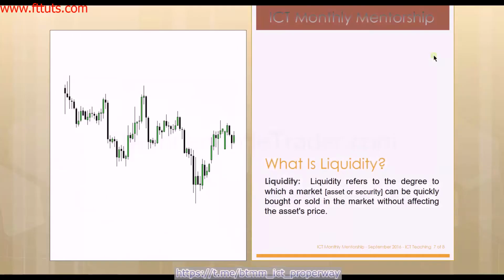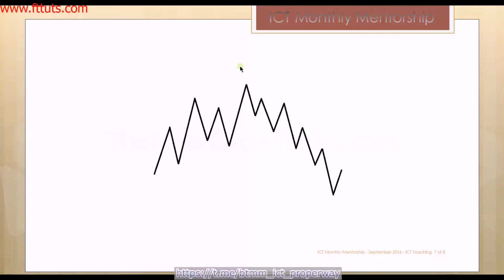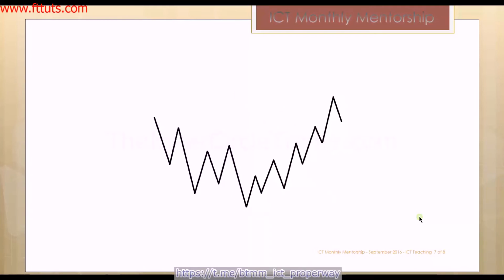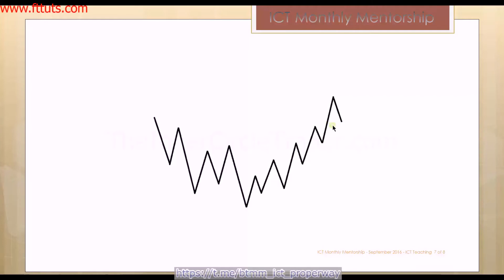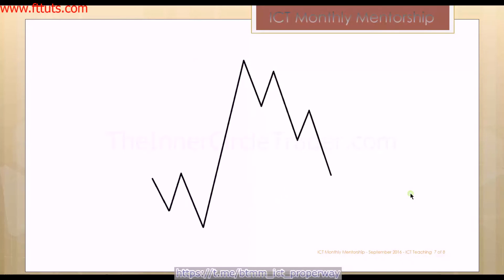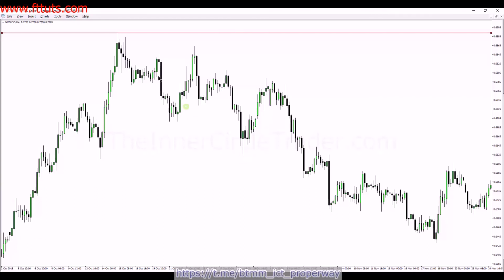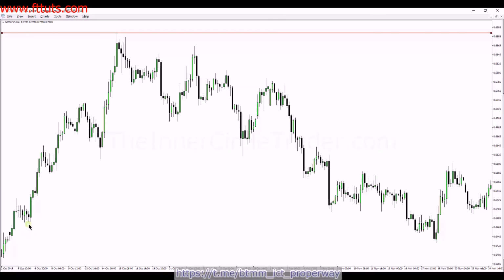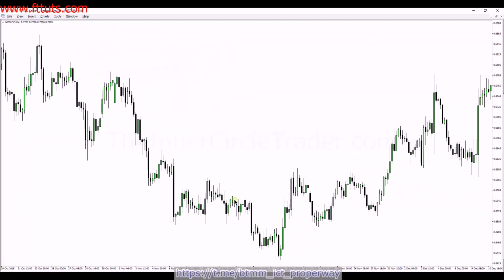7 ликвидность иссякает